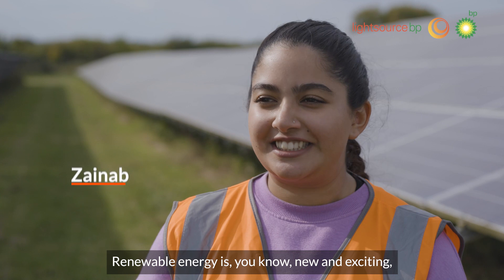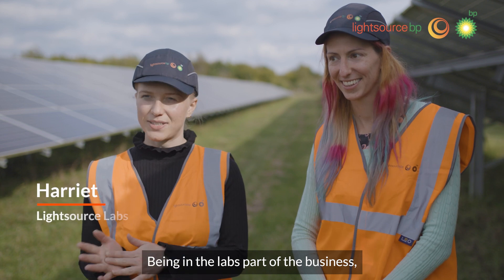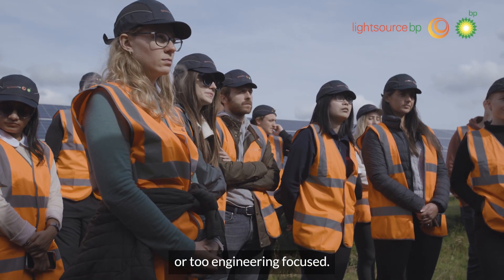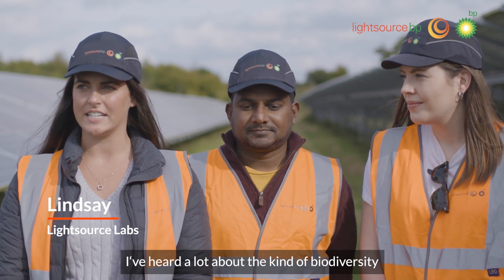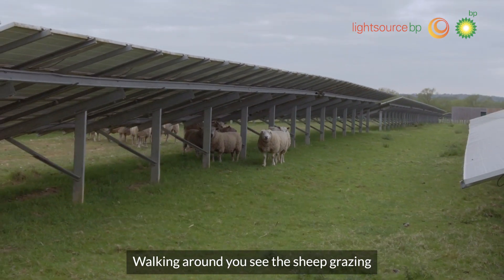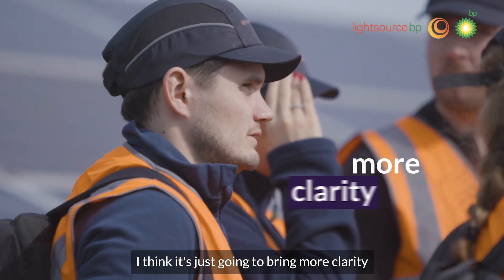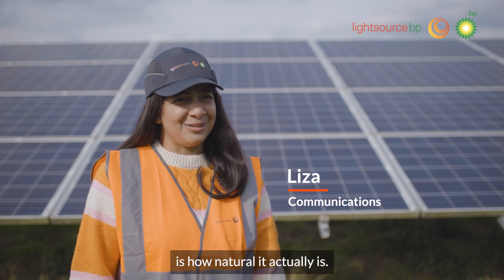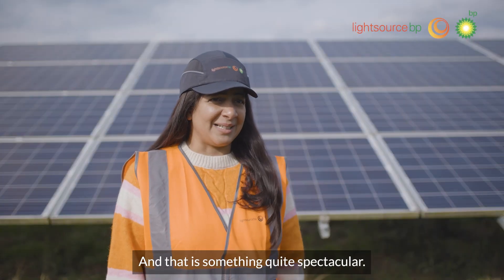UK team engagement day: How a solar farm works | Lightsource bp | Global Solar Leaders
Lightsource bp take new office-based team members on to a solar farm in the UK. As part of the visit, team members got to learn about how a solar farm works, how it's maintained and how it exists in harmony with agriculture and biodiversity.

🛠 Read more about:

• Latest news and insights about renewable energy and our solar power projects